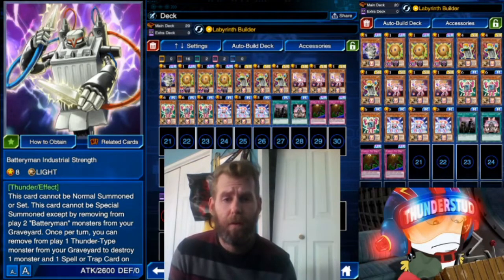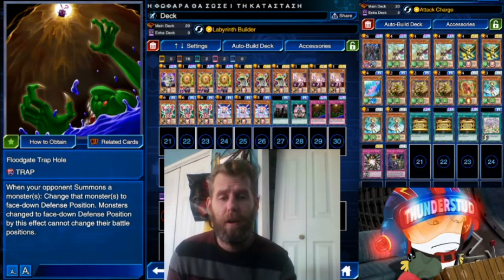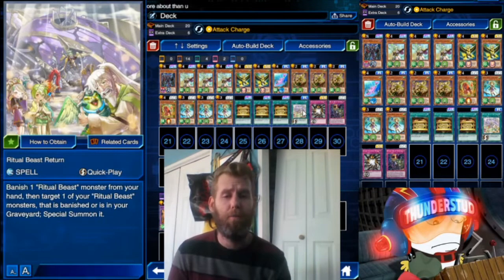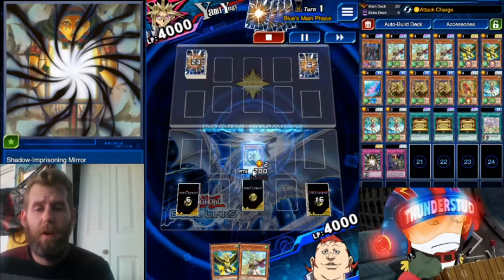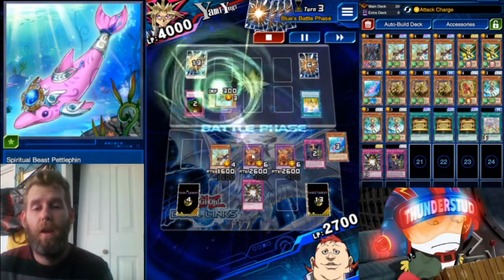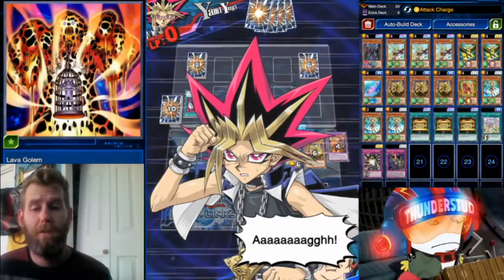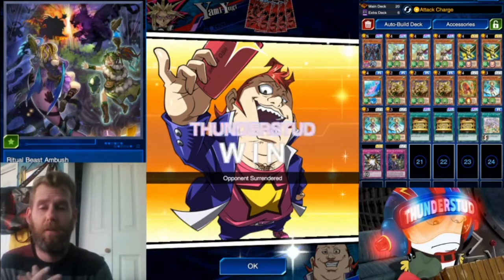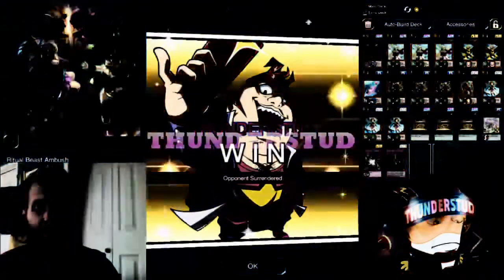Dlv. MAX! KC Cup Stage 1 Nov. 2019 [Yu-Gi-Oh! Duel Links]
Dlv. Max With Batterymen and Ritual Beasts